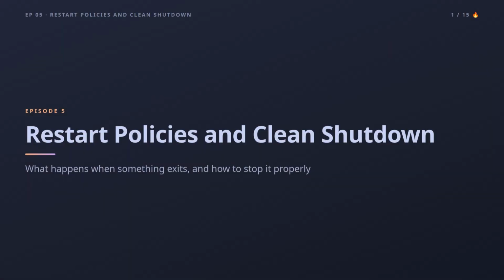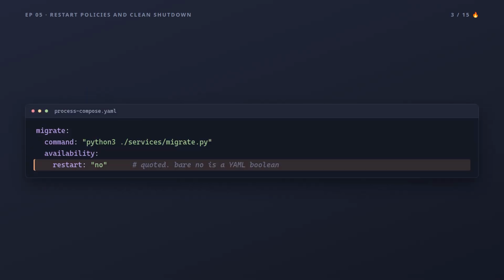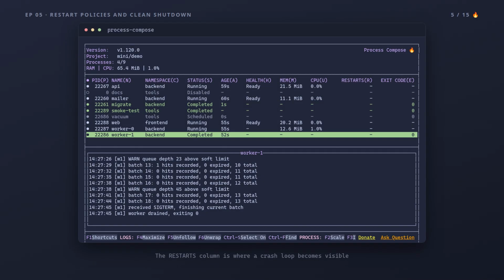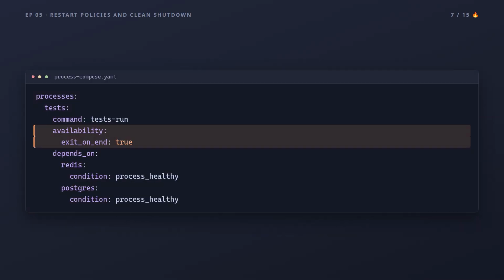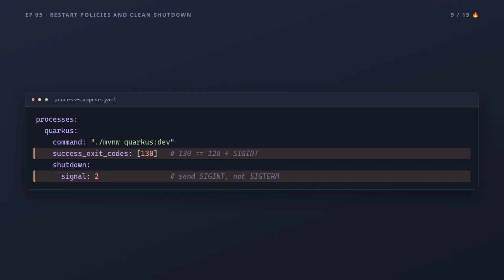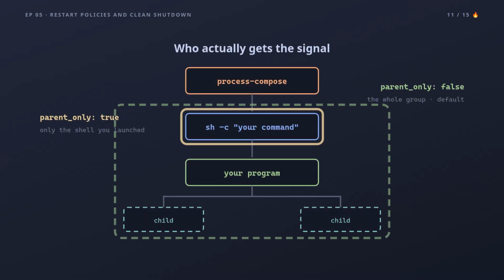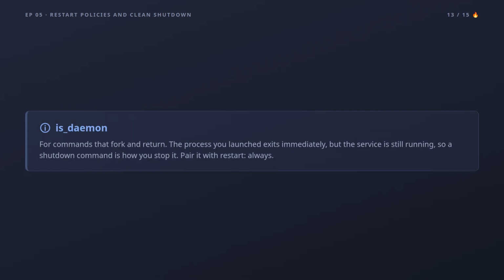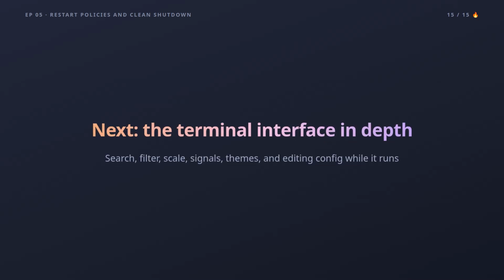Process Compose, episode 5: Restart Policies and Clean Shutdown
What happens when something exits, and how to stop it properly.

Processes exit. Sometimes that's a crash, sometimes it's the whole point, and sometimes it's you pressing a key. This video is about telling Process Compose which is which, and about stopping things in a way they can survive.

Part of a ten episode series on Process Compose, a process orchestrator for programs that are not in containers.

Chapters
0:00 Intro
1:09 The RESTARTS column is where a crash loop becomes visible
2:13 Without an allowlist vs With success_exit_codes
3:09 Shutdown signals
3:41 is_daemon

Runtime 4:42.